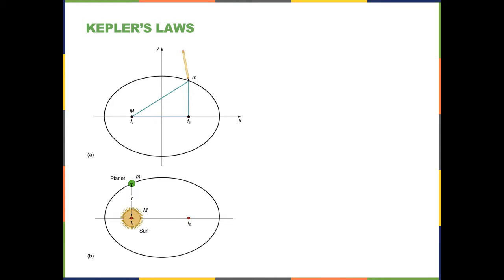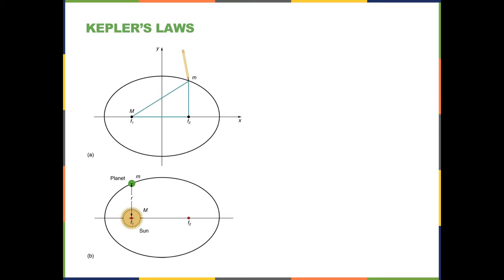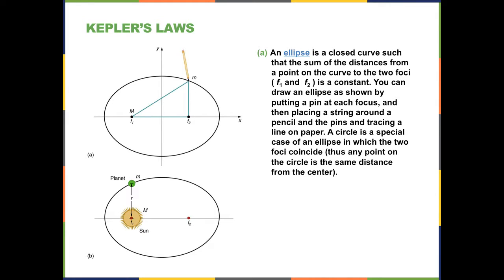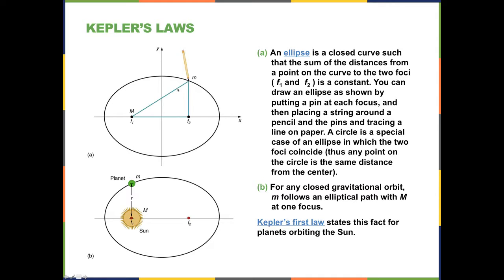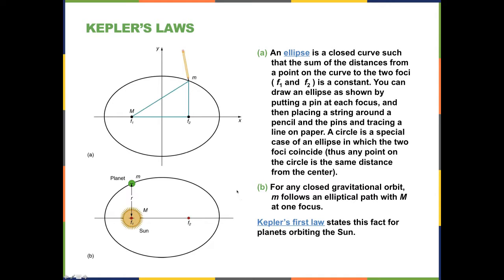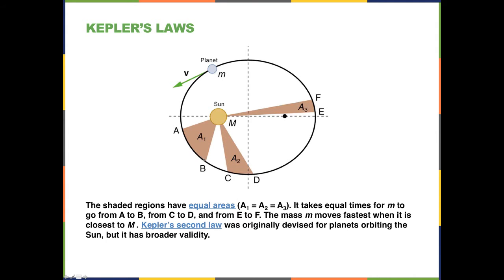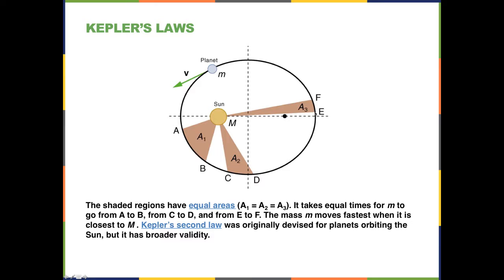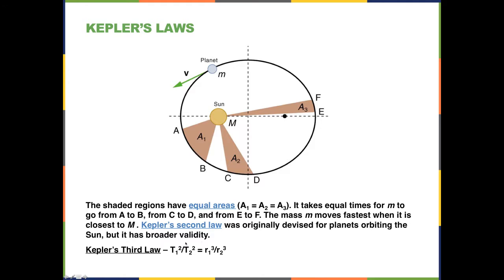Physics week 6 A 3